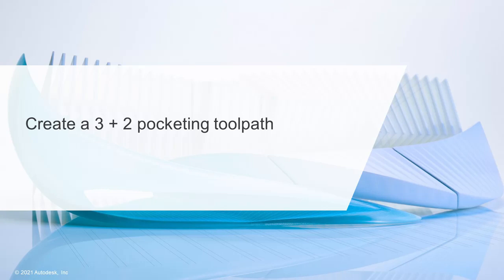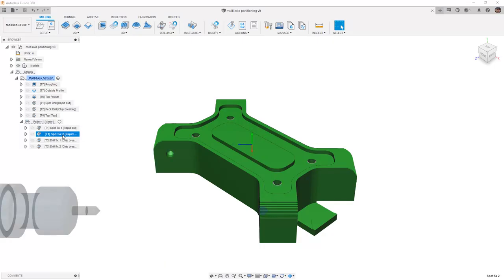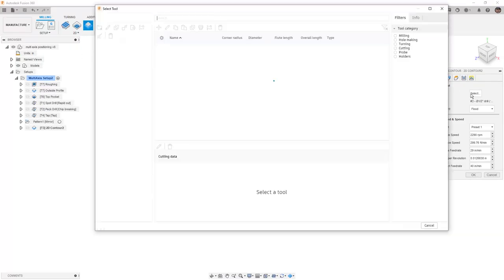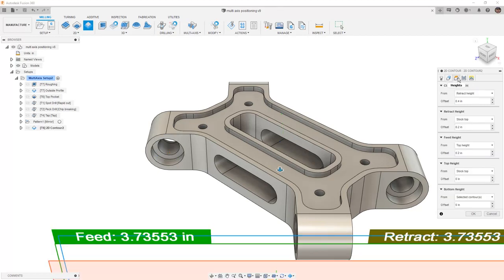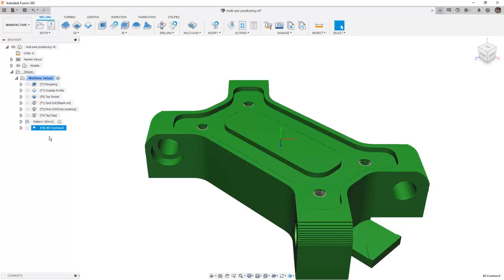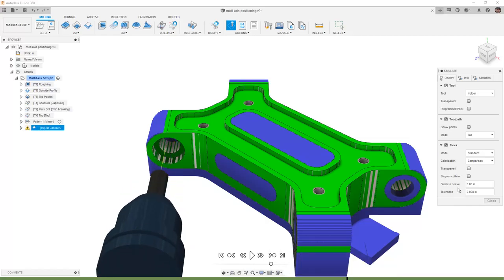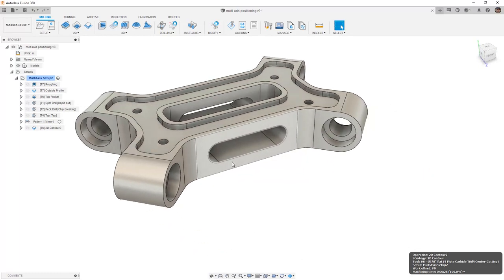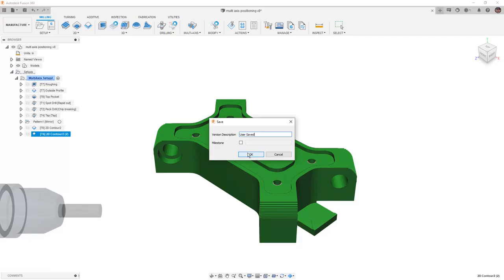Создание траектории обработки карманов 3+2 1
Многоосевое позиционирование для фрезерных операций
1